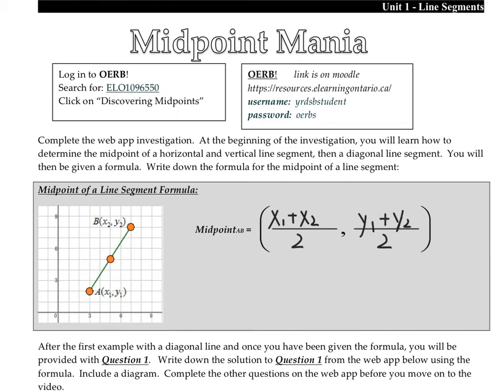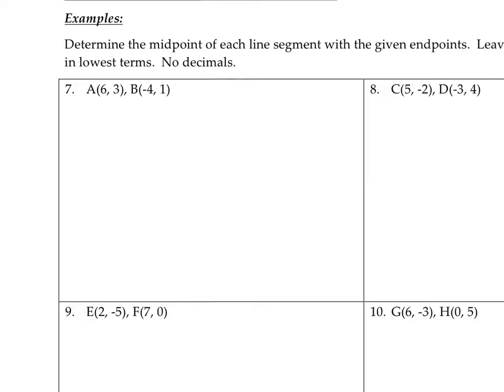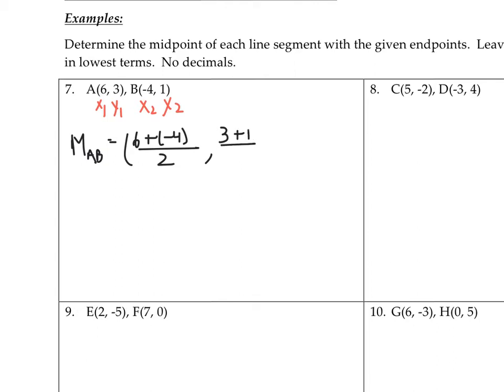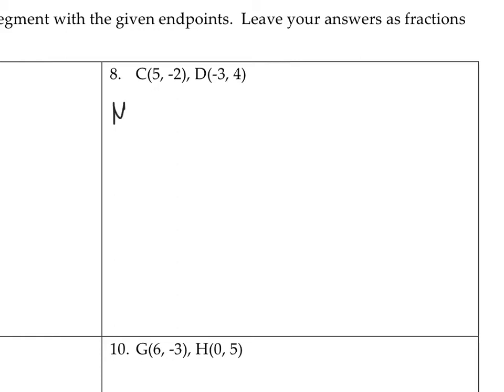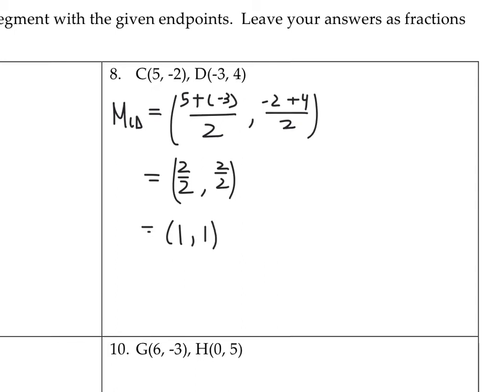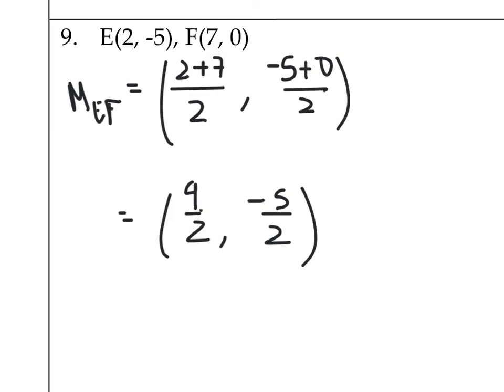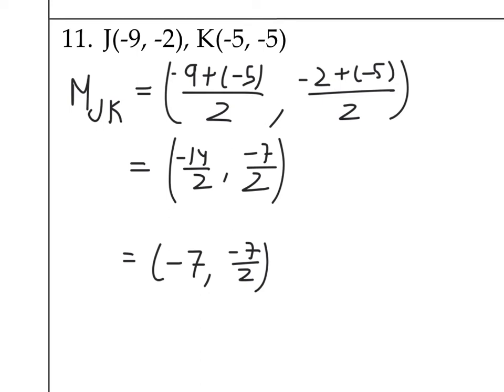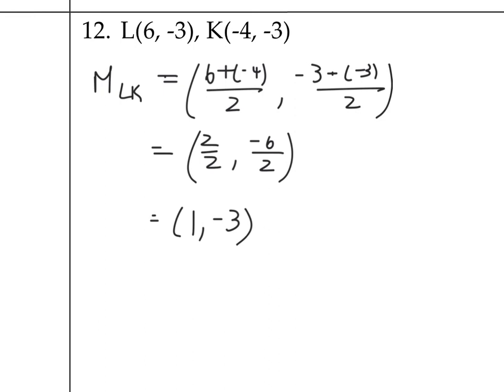Midpoint of a Line Segment